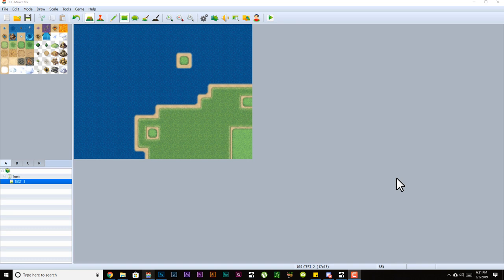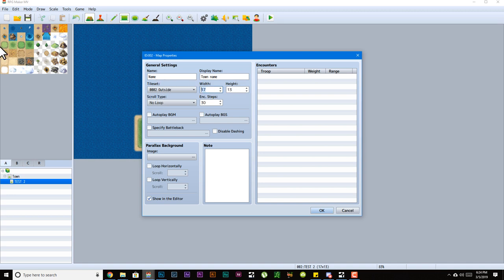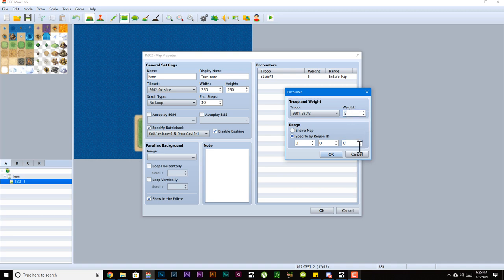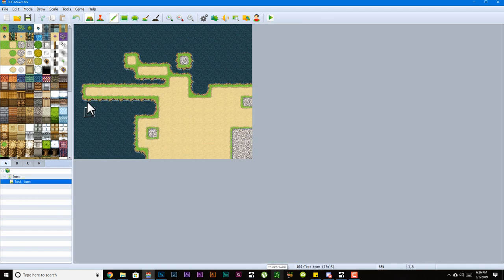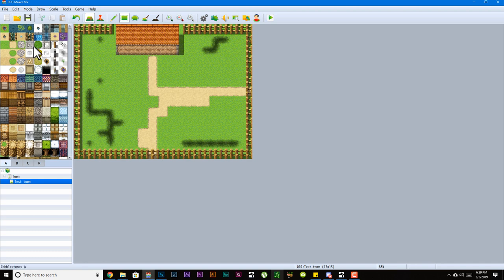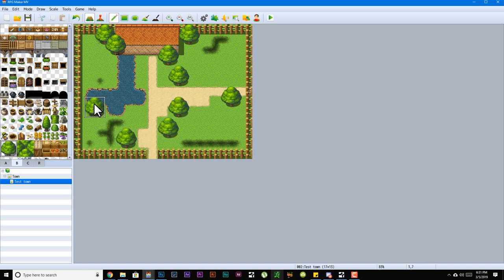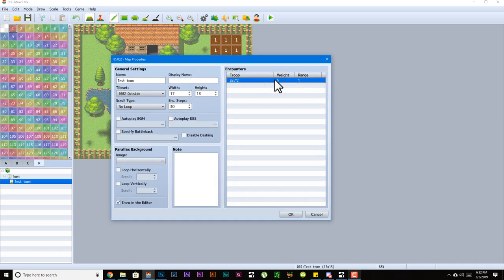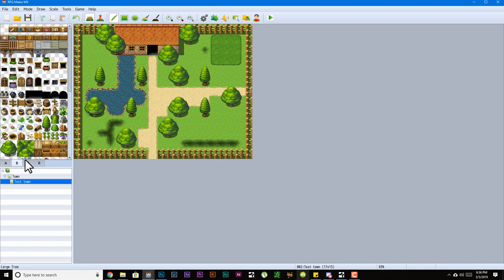RPG Maker MV Video Tutorial EP 3: Maps and Regions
For Absolute Beginners A Good Book: for RPG MAKER MV